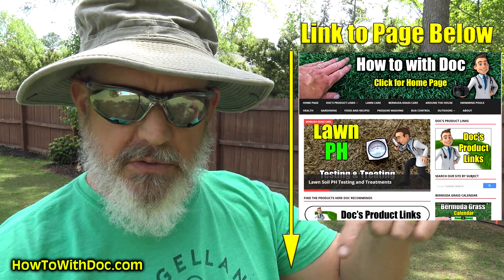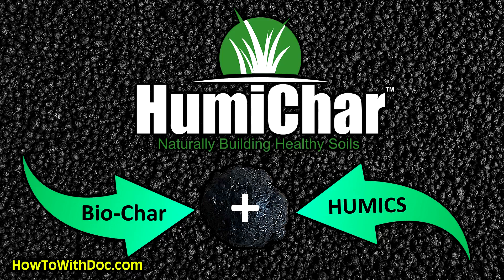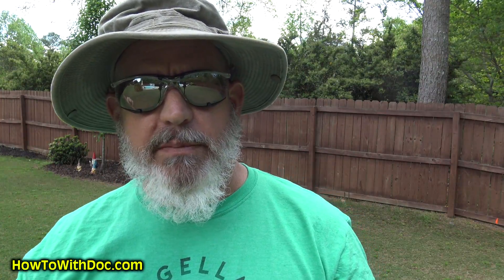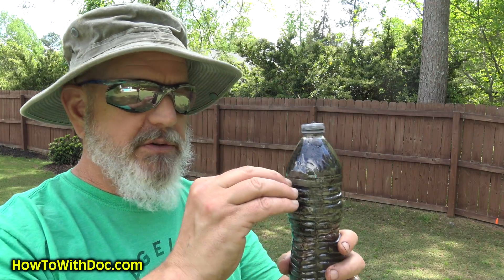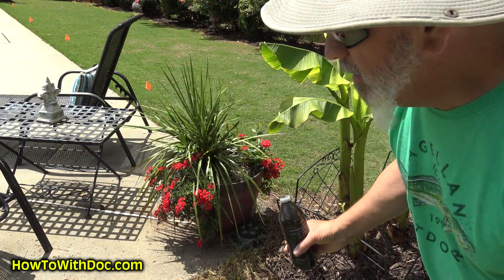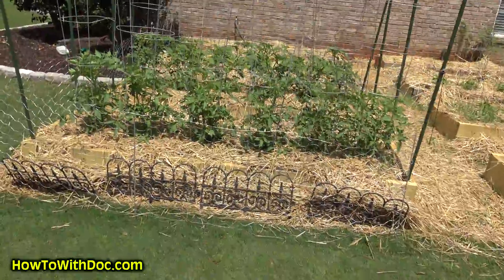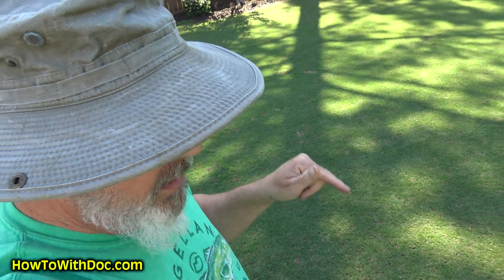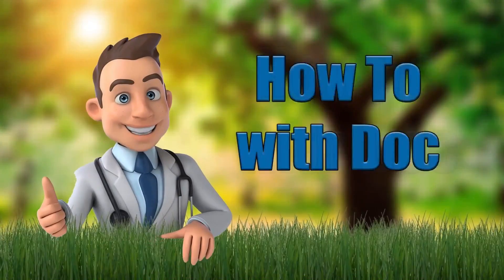Biochar in Gardens and Plants - How to Add Biochar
You can add biochar to existing gardens and plants with this method.
Adding biochar / Humichar needs to done at the root zone where it benefits the plant.  The biochar also needs to be charged or pre-loaded with nutrients and microbes for immediate effect.  Doc shows you how to pre-load the biochar then rinse it down to the root zone of plants.  This biochar addition can be done to all plants both flowers and vegetables.
Biochar reduces soil acidity decreasing liming needs but does not actually add nutrients.  Because biochar attracts and holds soil nutrients, it reduces fertilizer requirements - something common organic matter cannot do. As a result, fertilization costs are minimized and fertilizer (organic or chemical) is retained in the soil for far longer. Chemical fertilizers are typically fossil-fuel based, thus biochar provides additional indirect climate change benefits by reducing fertilizer needs.
Because of biochar's physical and chemical nature, it has a unique ability for attracting and holding moisture, nutrients, and agrochemicals even retaining difficult to hold nutrients like nitrogen and phosphorous. Nitrogen tends to run-off regular soils, upsetting ecosystem balance in waterways.